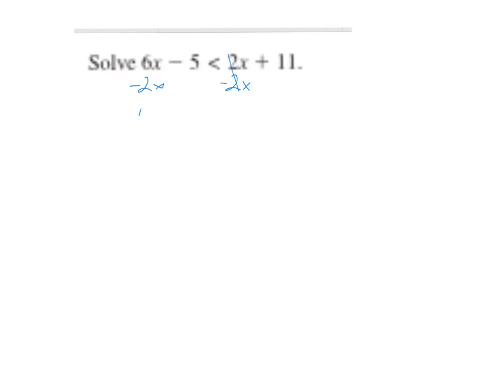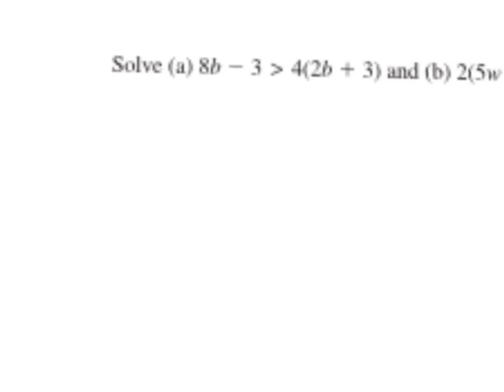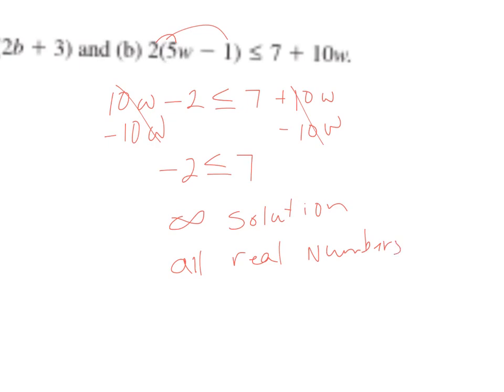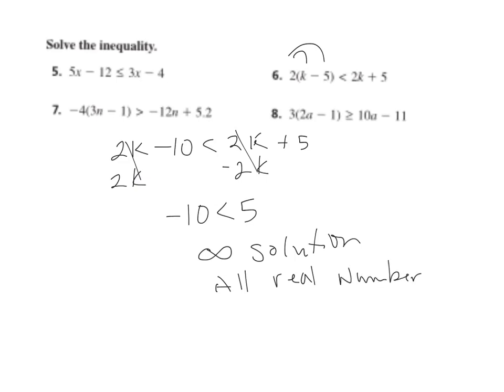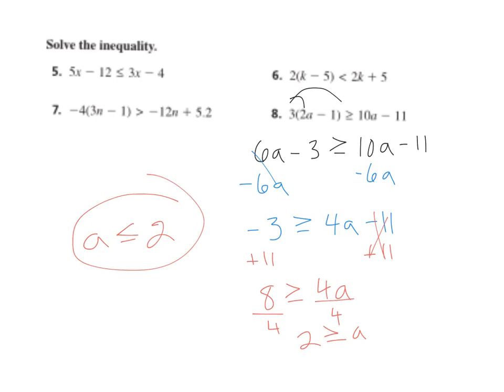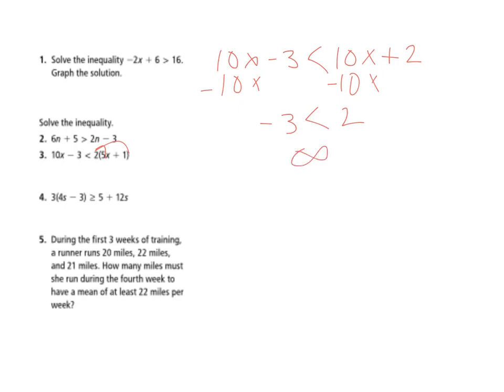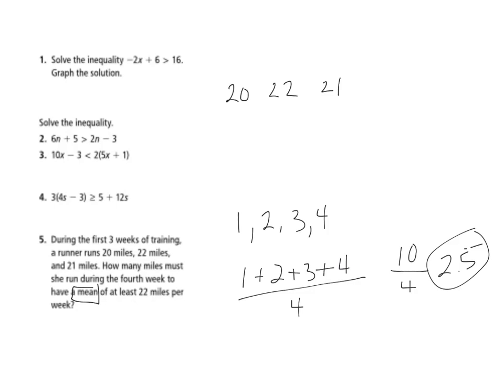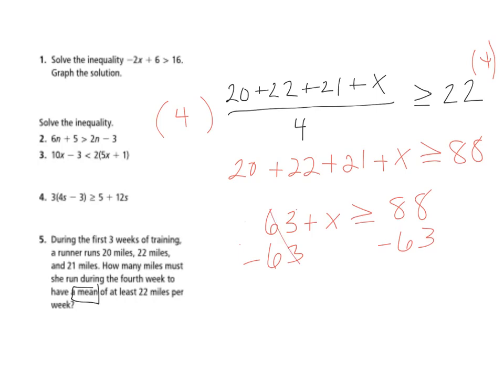Alg 2.4 lesson day 2